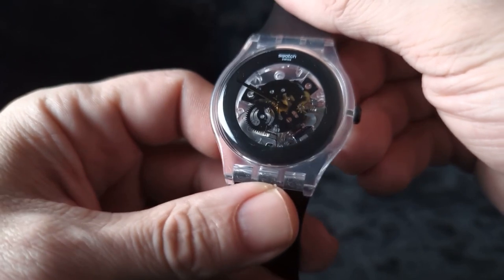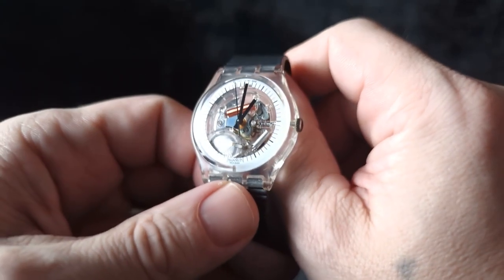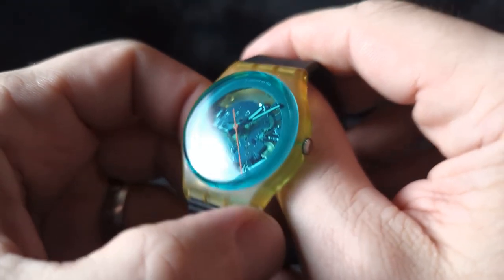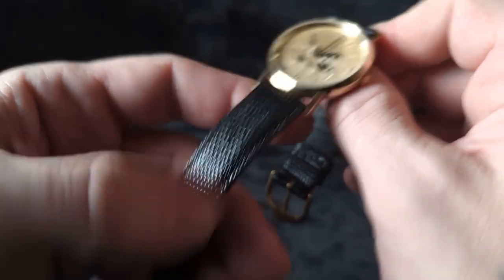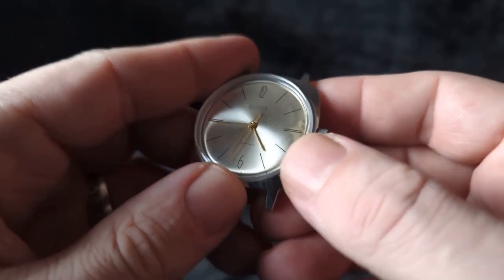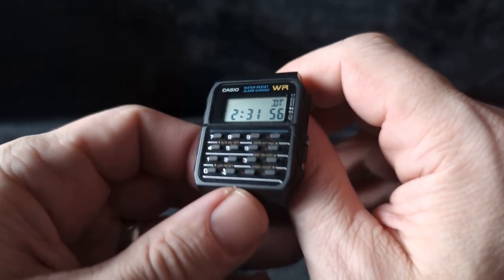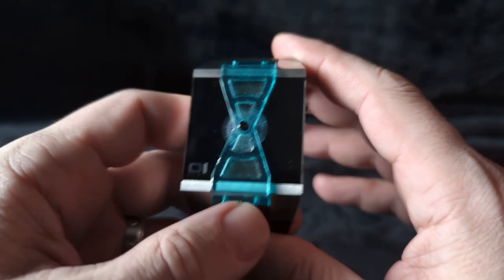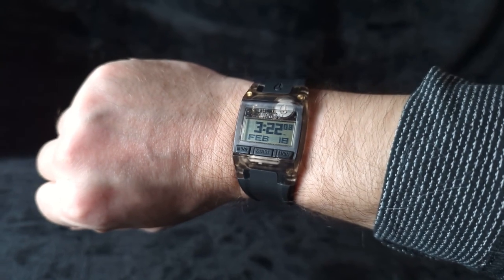SOTC 2022 - My Shelf Watches - Super Unique and Crazy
It's SOTC time! In this video we'll be looking at my watches that don't have homes in my watch boxes.

Audio:
Tonight's Lounge Act